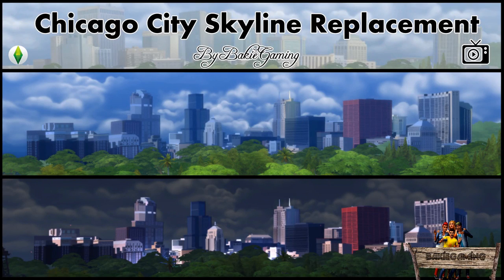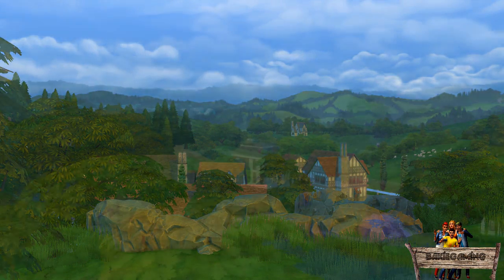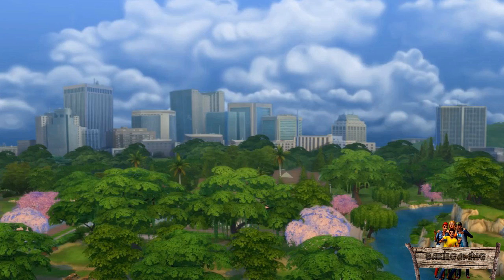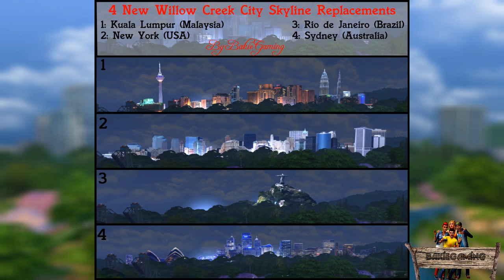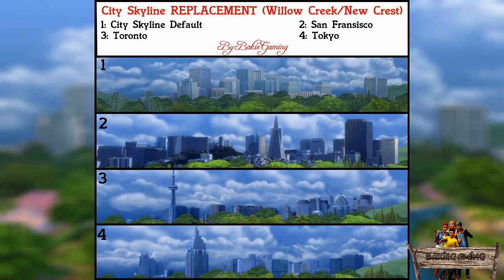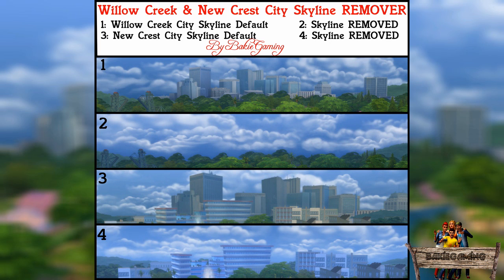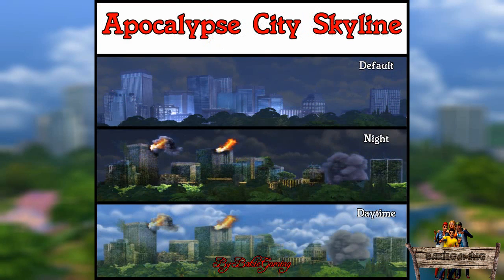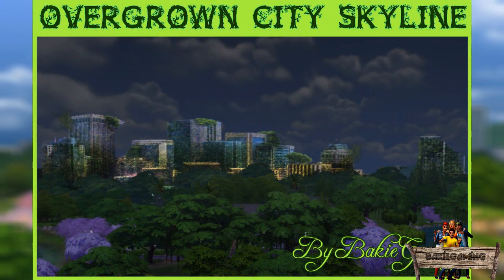Bakies The Sims 4 Custom Content: Chicago City Skyline Replacement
- Chicago City Skyline Replacement  -
This Chicago City Skyline was a request from BabiHunni at ModtheSims.

- Other Skyline Replacements Overview -
Want to see the other City Skyline Replacements I made before, take a look at these videos:

This "Chicago City Skyline Replacement" was made with The Sims 4 Studio, which you can download right here: